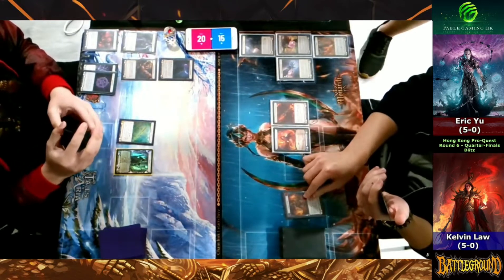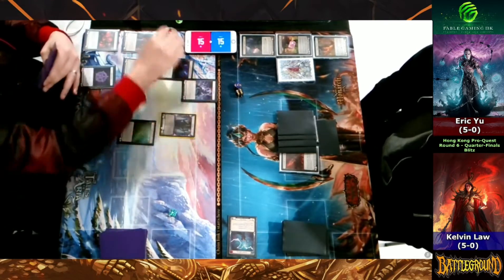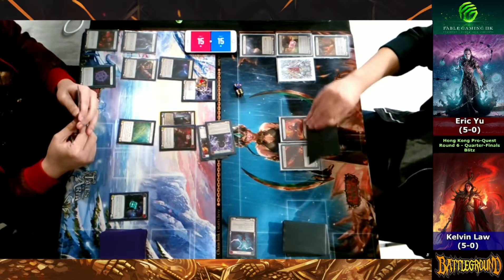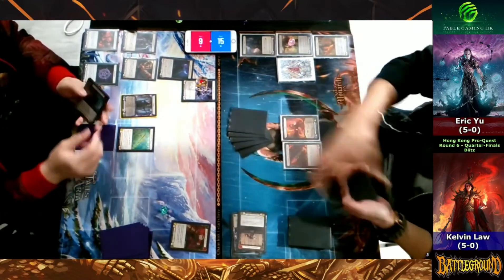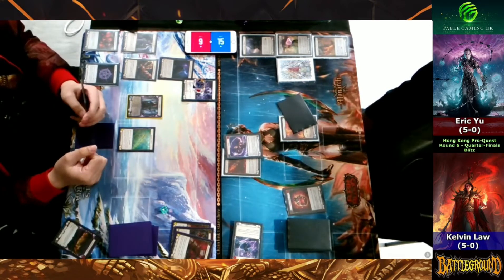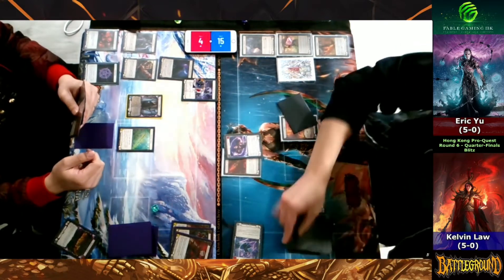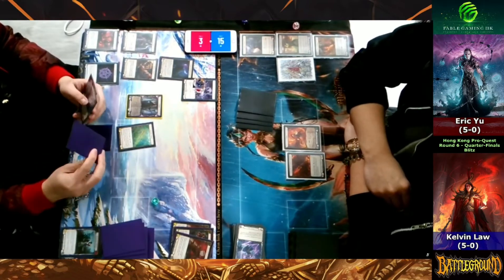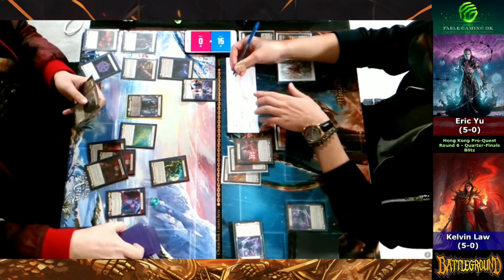[HK Regional Championship] ProQuest Top 8 Eric (Chane) VS Kelvin (Kano)-Flesh And Blood TCG-FABTCG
HK Regional Chamionship ProQuest
Left Eric
Right Kelvin

我地既Dicord有齊全港店舖活動時間表，外國event時間，新片發佈，吹水約戰頻道，快D加入啦!

TO: BattleGround

Address :Unit A09 5/F,Great Wall FTY BLDG,11 Cheung Shun Street,Lai Chi Kok Kowloon